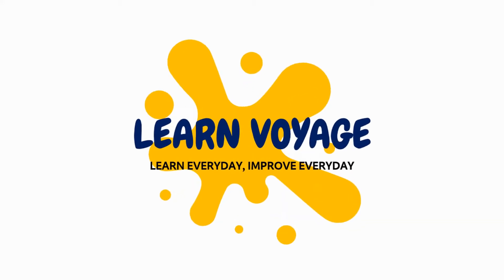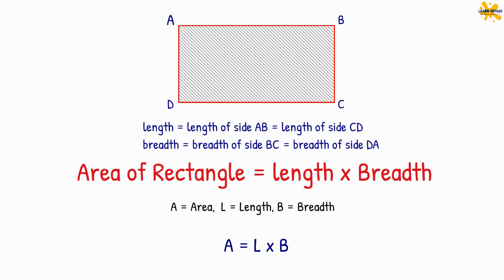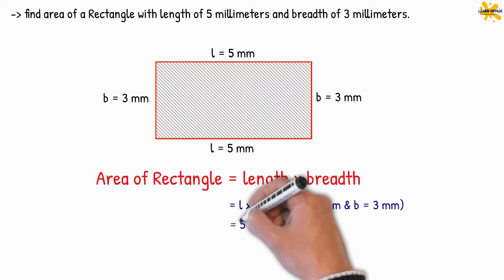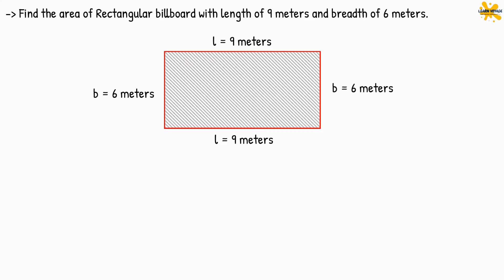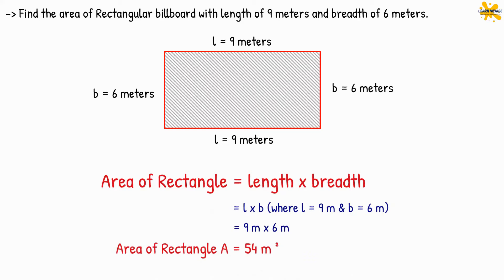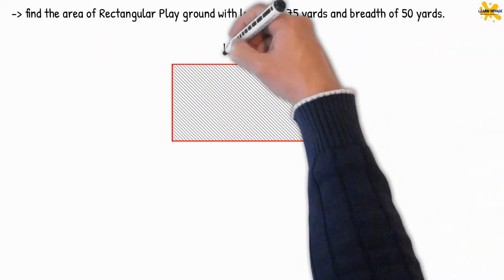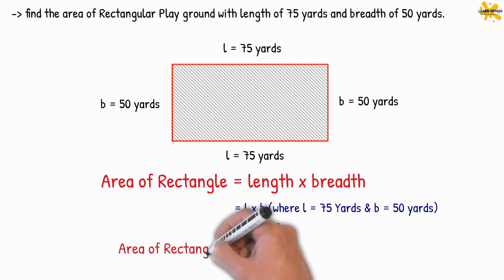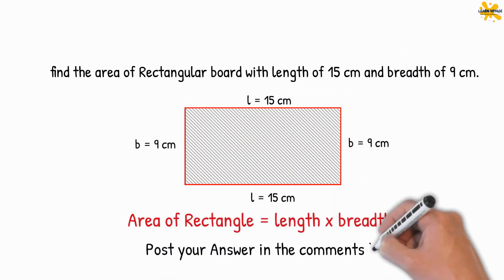Area of Rectangle : Simple Explanation (with Practice Problems)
Here we will help you to understand how to calculate the area of a Rectangle.